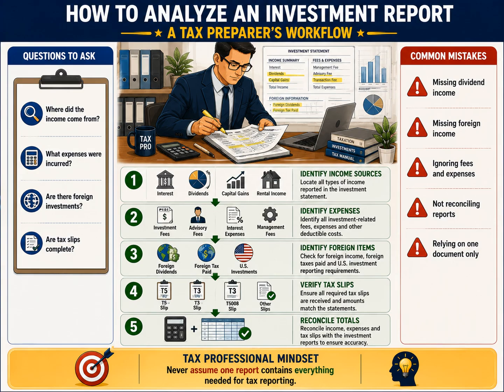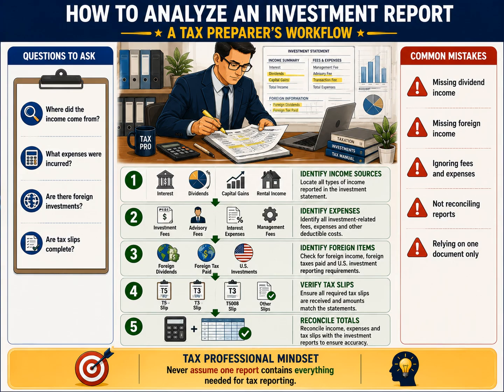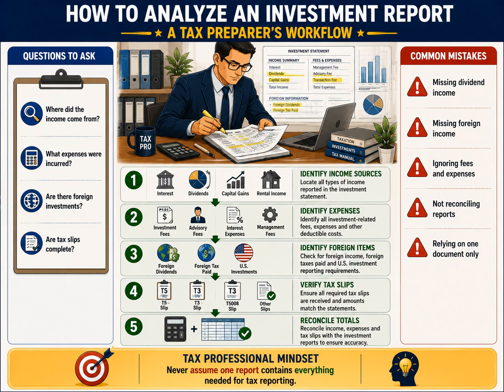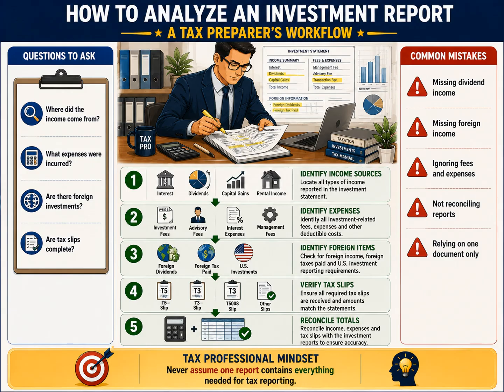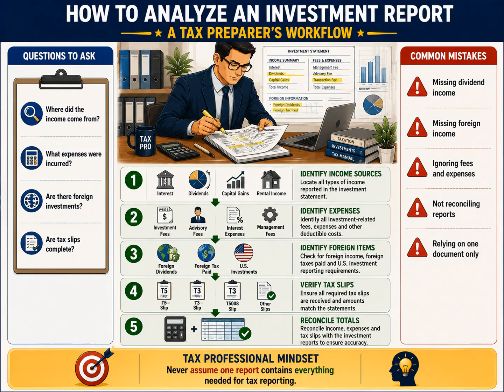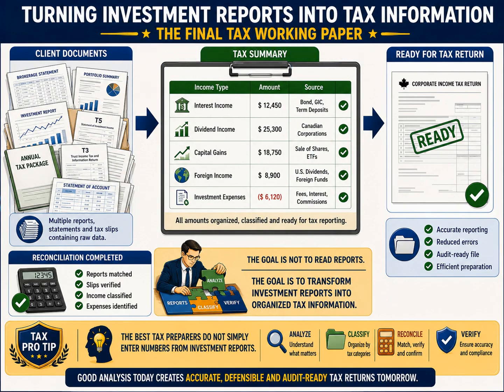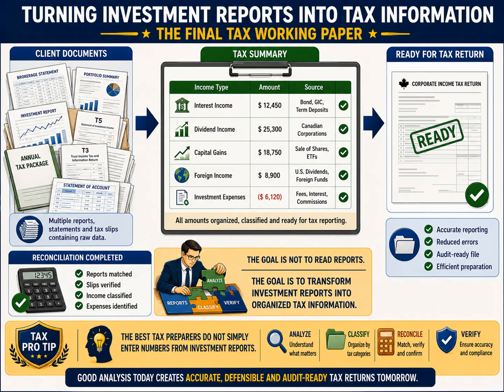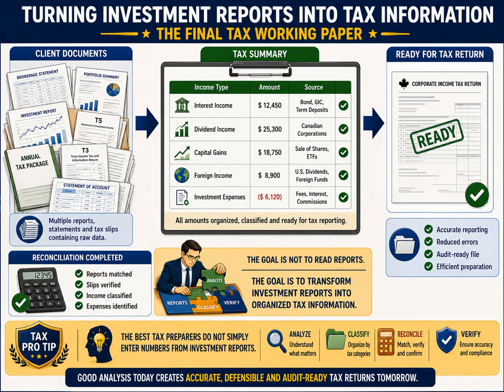9 - How to Review and Extract Tax Data from Client Investment Statements (Corporate Tax Guide)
Unlock practical skills for Canadian corporate tax preparation by mastering the review and analysis of client investment income documents. In this video, you'll learn how to systematically turn overwhelming investment reports into clear, actionable, tax-ready information—critical for accurate corporate tax filing and audit-proof returns.

Whether you're a new or experienced tax preparer, discover step-by-step methods to identify key income sources, spot deductible expenses, reconcile tax slips, and avoid common mistakes. Perfect for professionals handling T2 returns for corporations with significant investment activity or passive income streams.

Topics Covered:
1 - Types of client investment documents and tax slips you may receive
2 - Key income and expense categories to extract for tax reporting
3 - Five-step process for analyzing investment reports (identify, extract, verify, reconcile, organize)
4 - Common mistakes in reporting investment income and how to avoid them
5 - Reconciling statements and slips for accurate tax returns